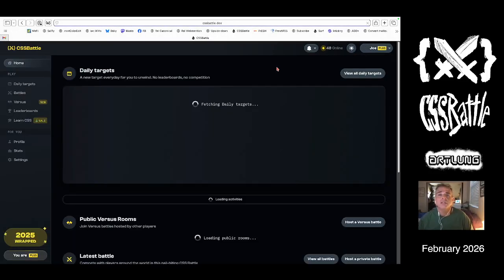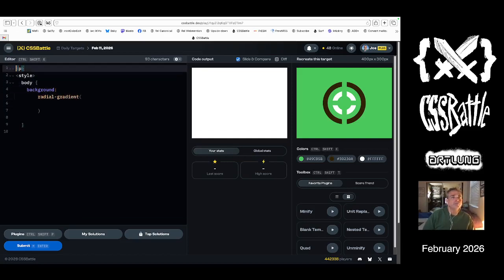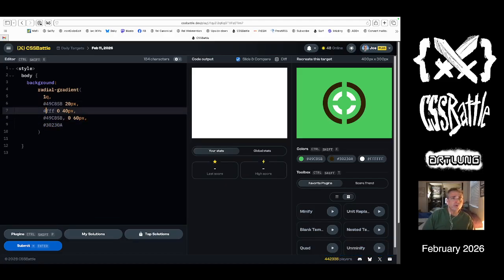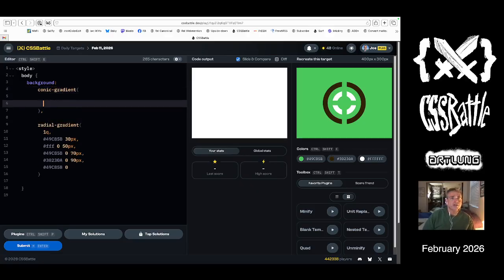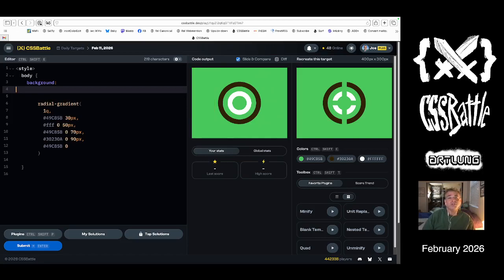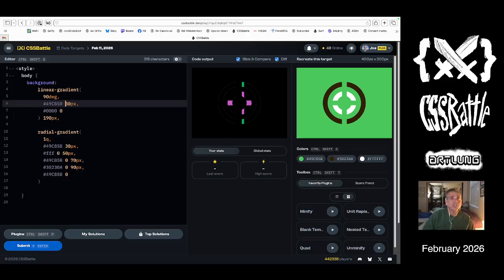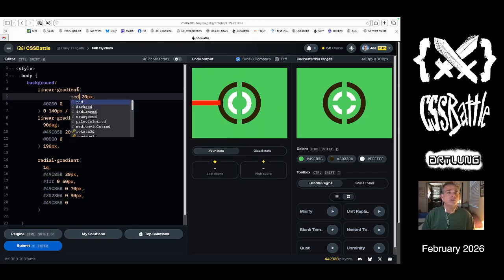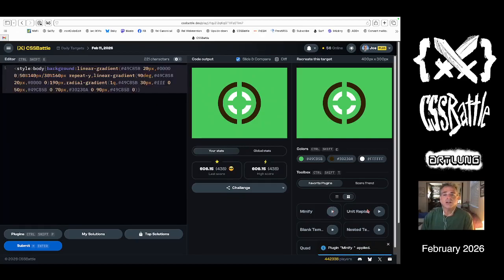CSSBattle for FEBRUARY 11 (2026)